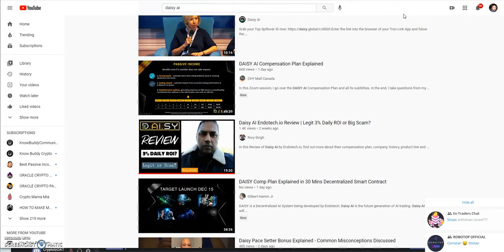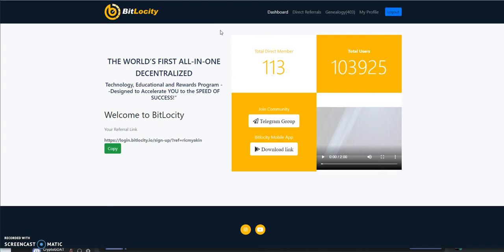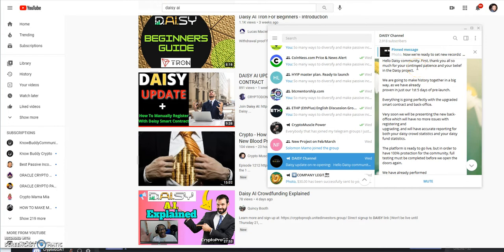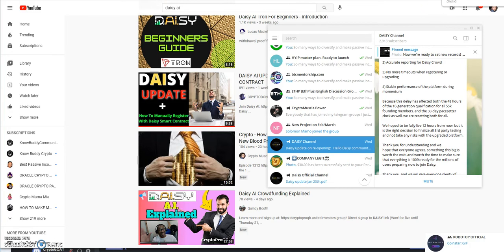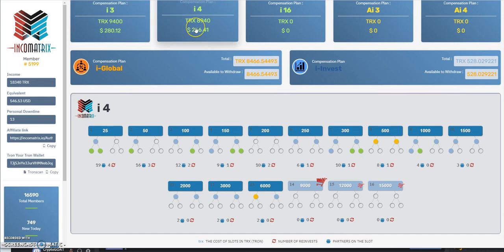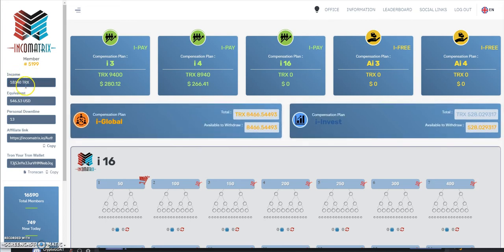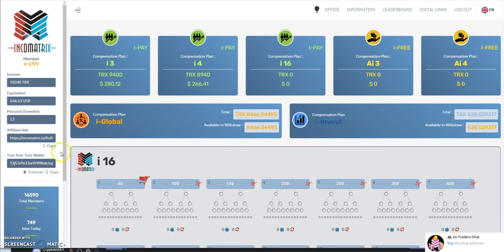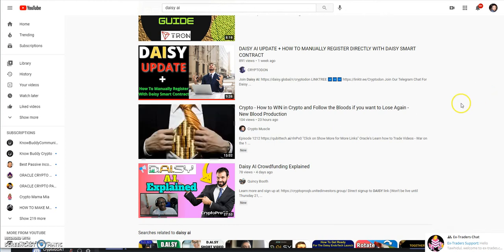Crypto Matrix -Bitlocity Launch and DAISY Relaunch Coming and Incomatrix, Better places than Divs.io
Episode 1214

Best Passive Platform of 2020 and 2021

-Earn 2x passive income or if you get at least 1 referral, you earn
up to 4x passive income - one of the best platforms

0.5% - 3% a day until 200% similar to CashFX

161 ways to Earn - like Daisy but EASIER!

Make 3% Daily for 35 Days Plus Deposit Back

Make 0.5% Hourly "Forever" = 12% Daily

Get 10% Free Coins with this Link

Unique Project in DeFi to bid on DeFi Tokens for cheap

4 slots remaining for free $10

Free $10 in COMP tokens - new or existing members
4 slots remaining for free $10

Free $10 in OXT tokens - new or existing members
2 slots remaining for free $10

Claim your 220 FREE Mirror Protocol (MIR) tokens
if you had 100 Uni on Nov 23rd